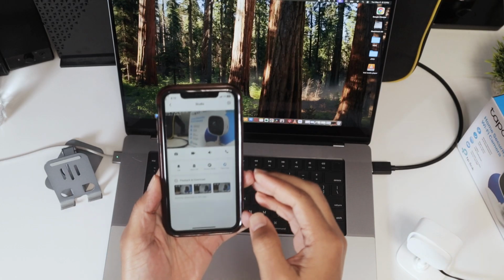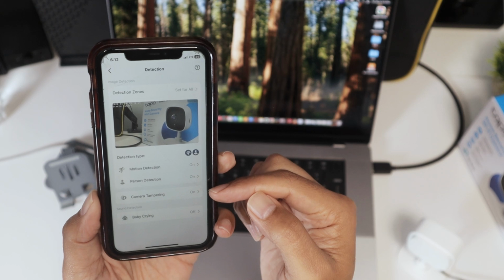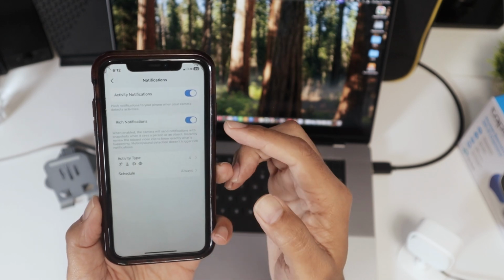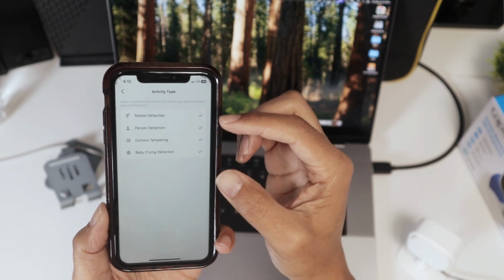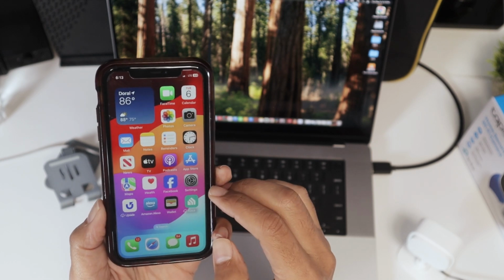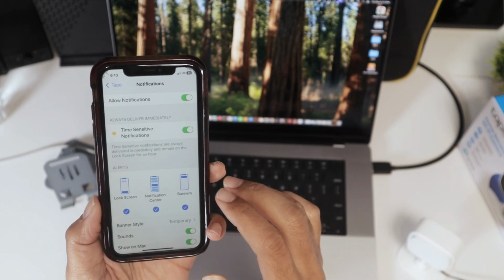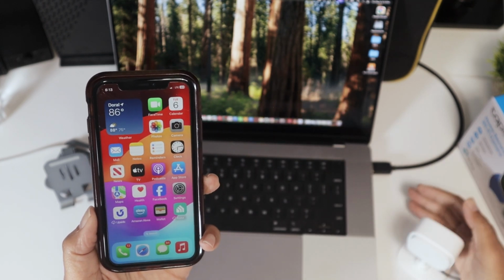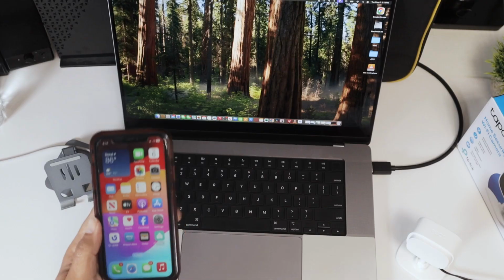Tapo Notifications not working - How To Fix It (EASY STEPS)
Are your Tapo camera notifications not showing up? In this step-by-step tutorial, we’ll show you how to fix the Tapo notifications not working issue quickly using the Tapo app. 🚫🔔

Whether you're using the Tapo C100 or any other model, we walk you through the essential settings to enable motion alerts, person detection, baby crying alerts, and more—so your camera keeps you informed at all times.

✅ Fix notification issues on Tapo cameras
✅ Enable motion and smart alerts in the Tapo app
✅ Works for all Tapo models including C100